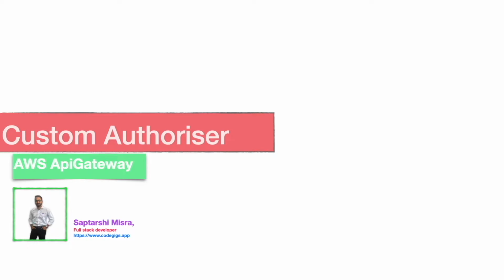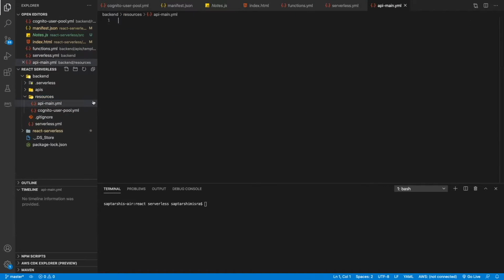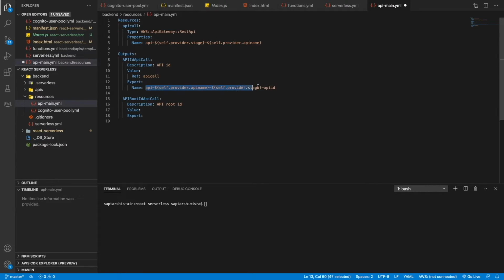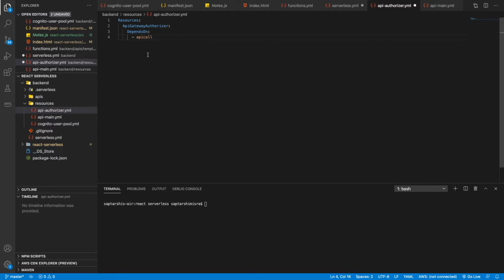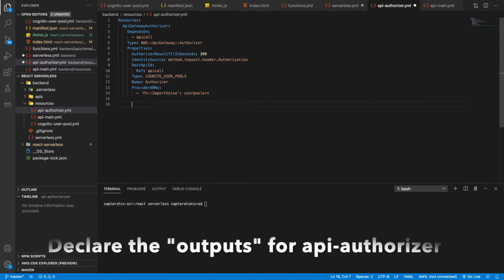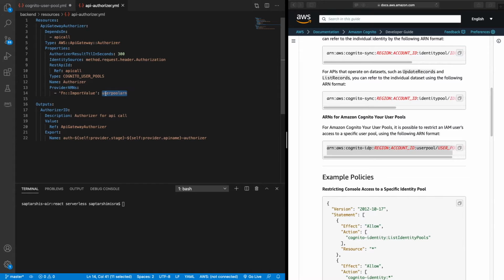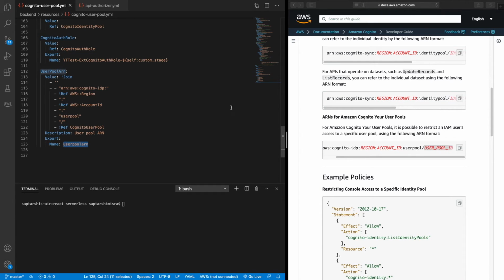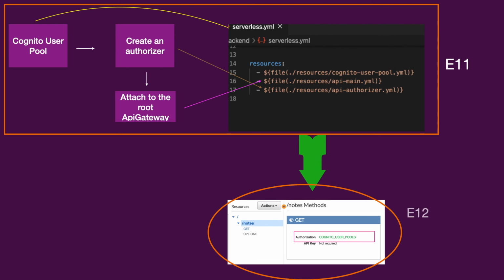AWS Cognito user pool based authorizer for a REST API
In this video I shall be demonstrating by writing code to use Amazon Cognito user pool as authorizer for a REST API.  I shall re-use the code that I wrote on Episode-08 for creating a Cognito user pool. and then based on that CognitoPool, the Apigateway authoriser will be written